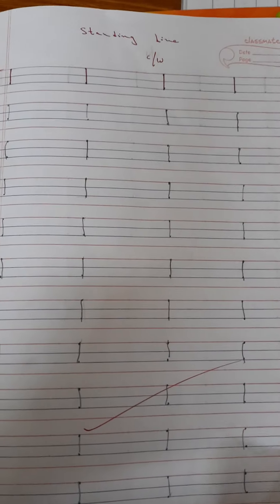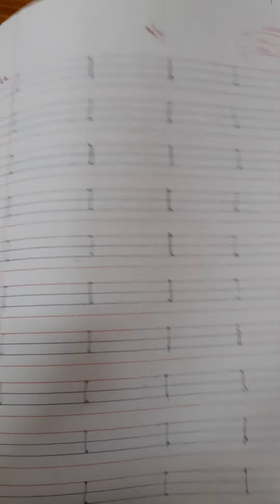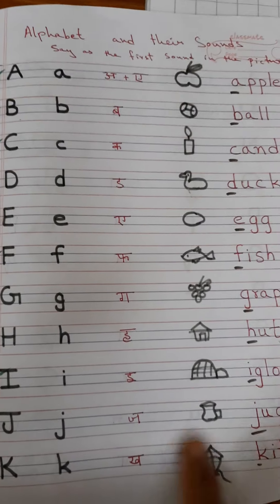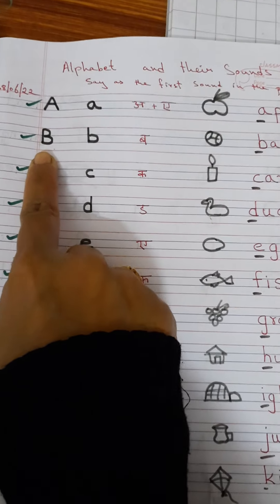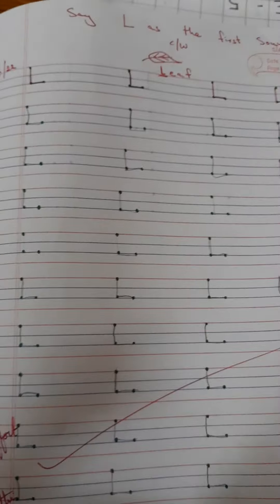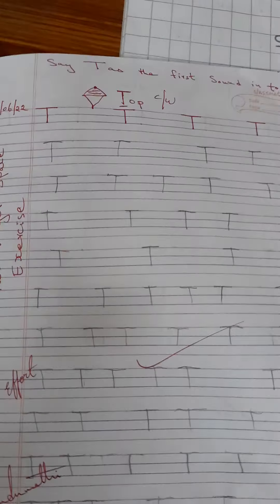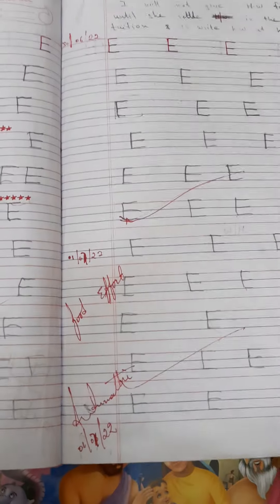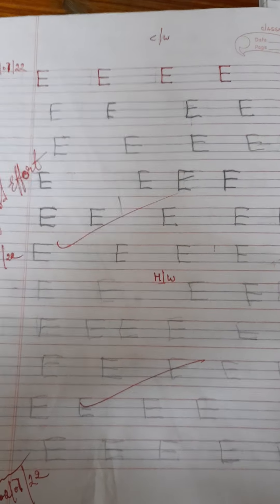L.K.G writing activities for the month of June (English)